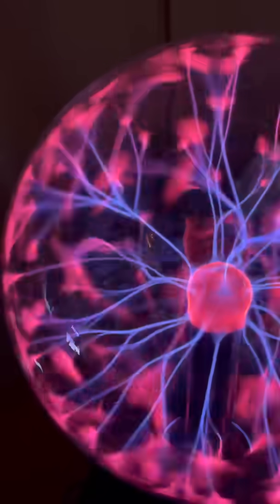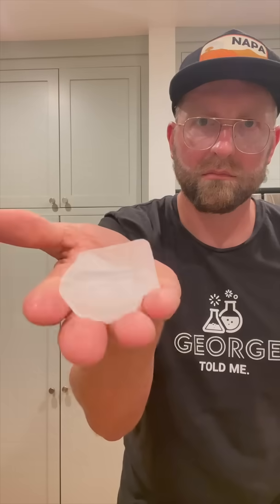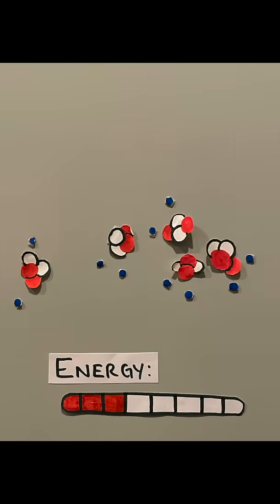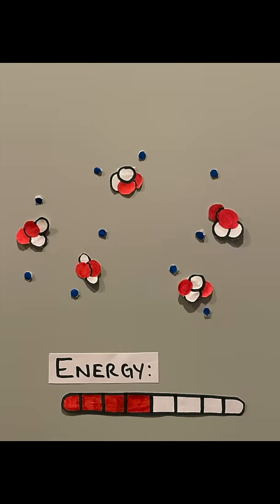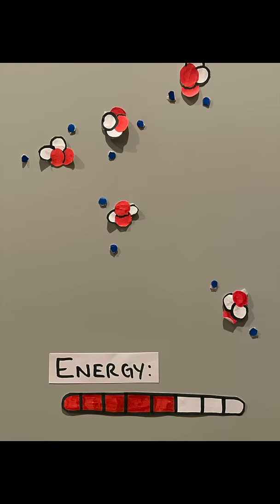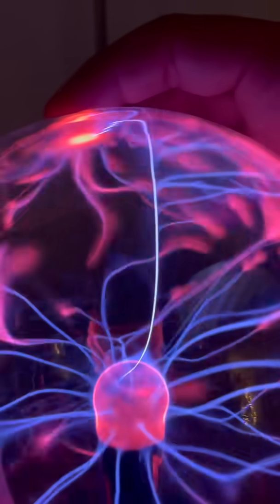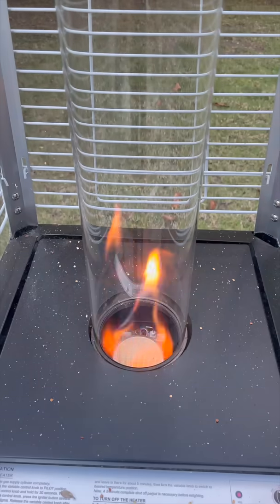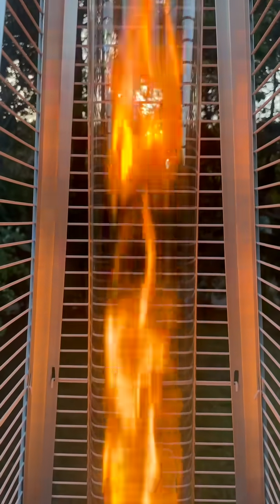What is Plasma? Short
Ever wondered what a plasma ball is made of, or what plasma actually is? In this quick explainer, I explain the states of matter you've learned about, then turn up the ENERGY!

Adding enough energy (either heat or electricity), knocks electrons out of their orbits around atoms. This causes an imbalance in charges, ionizing the gas into a plasma! Some of the energy is given off as light, which is why plasma glows and looks so cool.